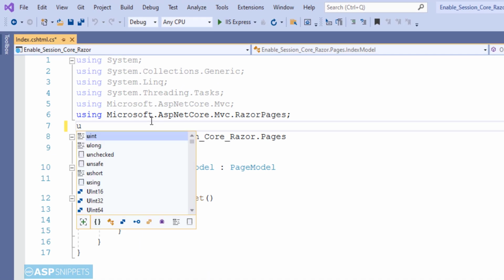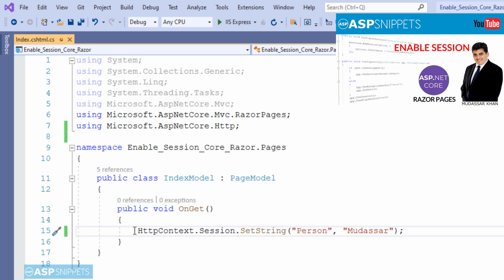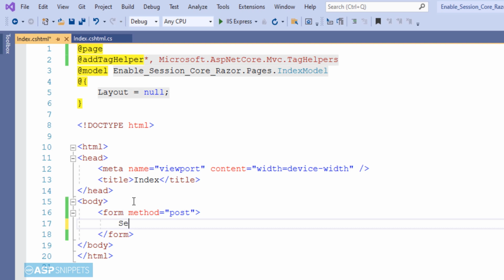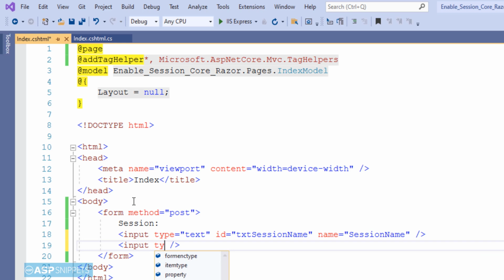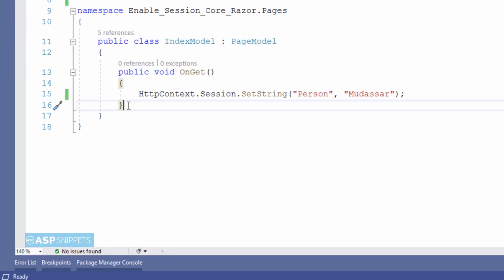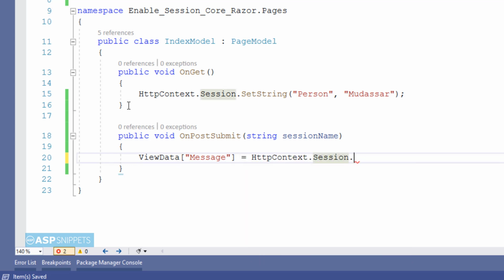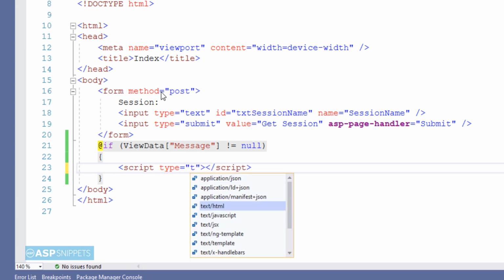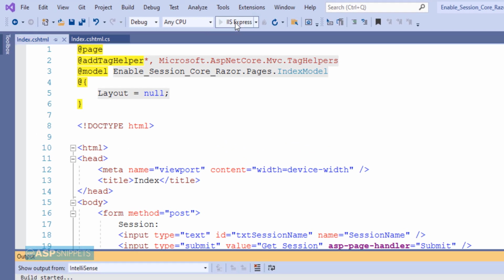Get and Set Session in ASP.Net Core Razor Pages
Here Mudassar Khan has explained how to get and set Session object (variable) in ASP.Net Core Razor Pages.

Chapters:
00:00 Introduction
00:19 Setting Session value inside Index Model
02:42 Retrieving Session value inside Index Model
03:25 Displaying Session value in Page
04:20 Article Information
04:40 Demo

Similar Videos:
ASP.Net Core Razor Pages: Set Session Timeout Value